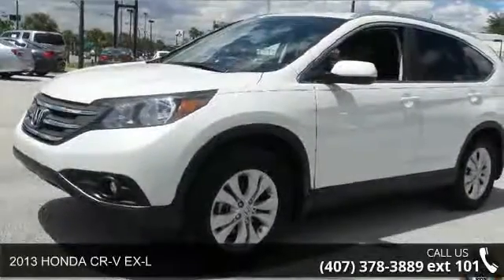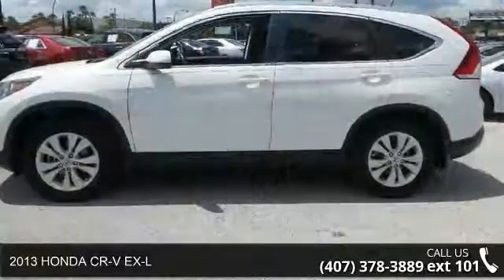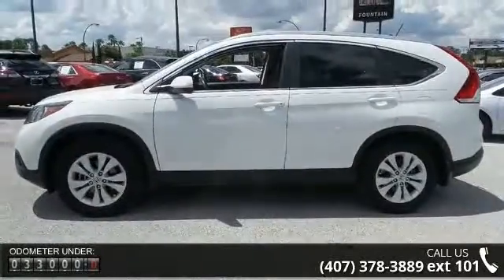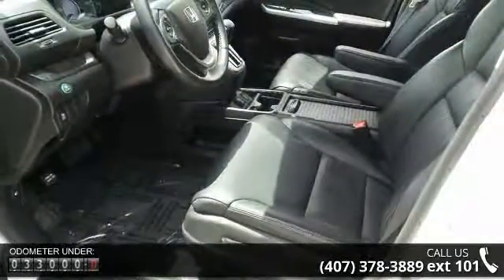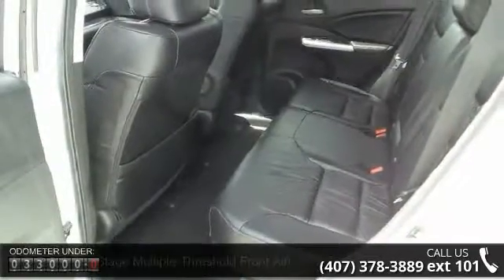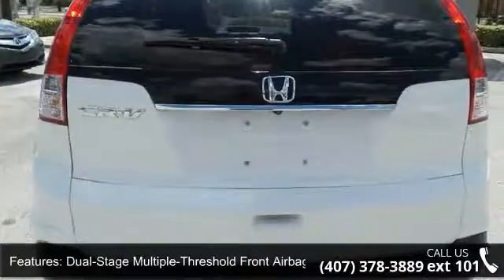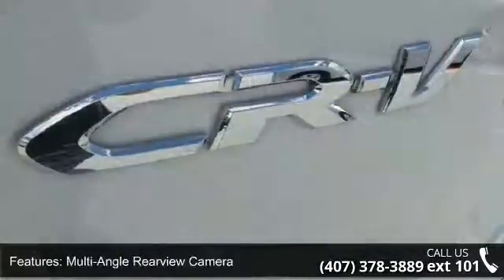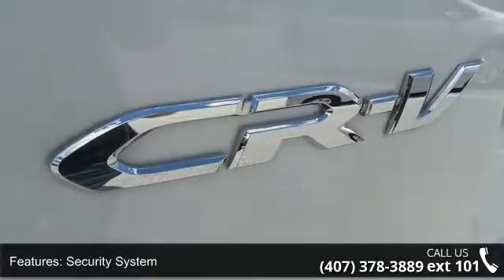2013 HONDA CR-V EX-L - Fountain Auto Mall - Orlando, FL 3...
Classy White! Low miles indicate the vehicle is merely gently used. This 2013 CR-V is for Honda lovers who are hunting for that babied, one-owner creampuff. Heck fire! This little SUV only has 32k miles, it's basically still new! A little slice of heaven here folks!